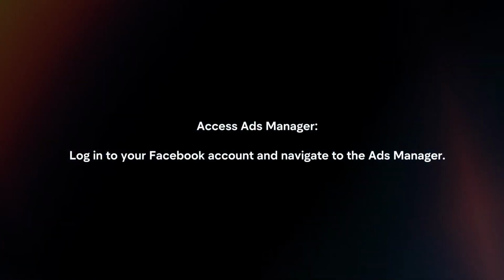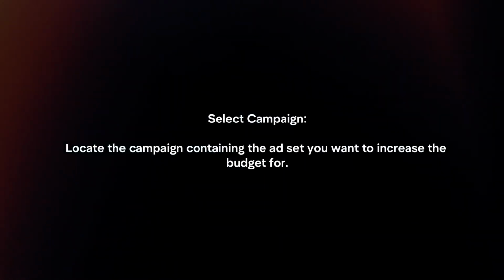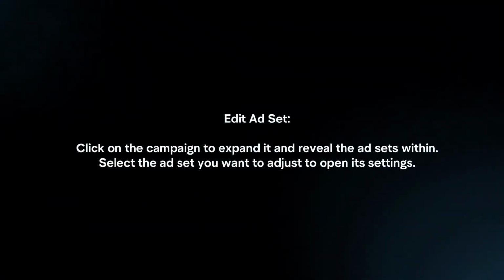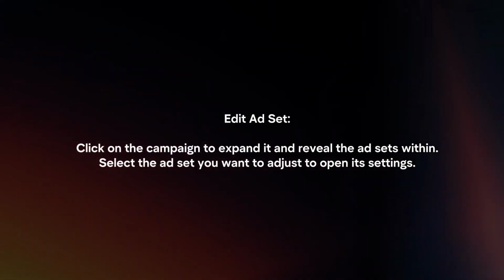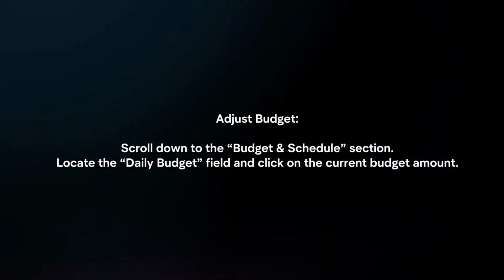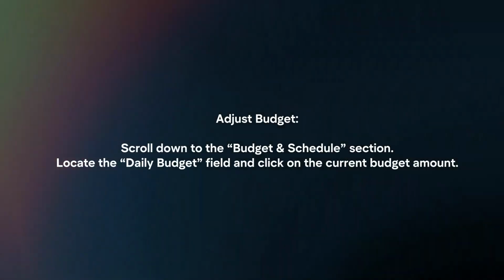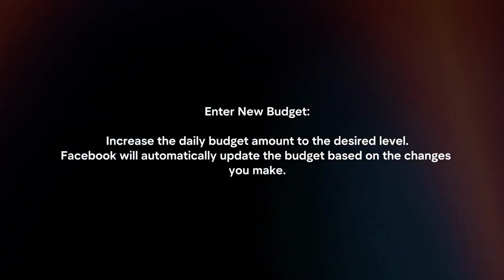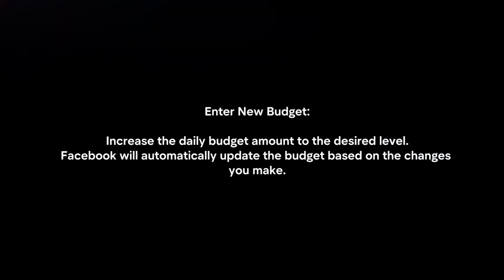How To Increase Daily Budget For Facebook Ads? (2024)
In this video I will explain How You Can Increase Daily Budget For Facebook Ads In 2024.